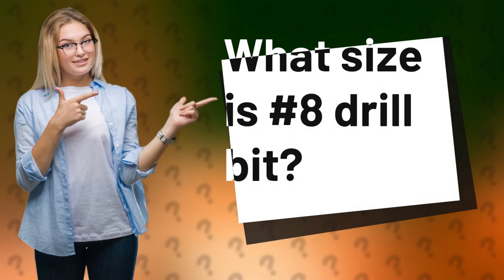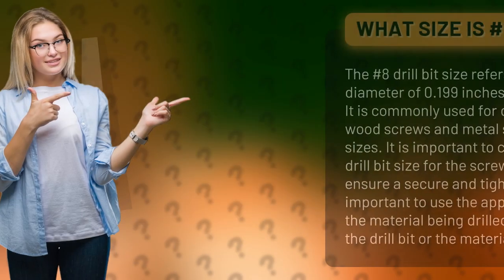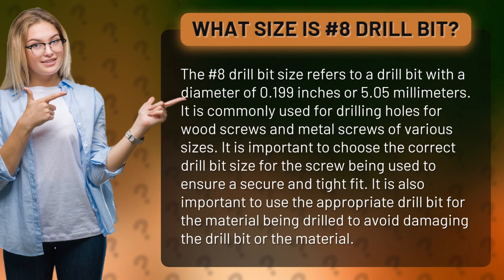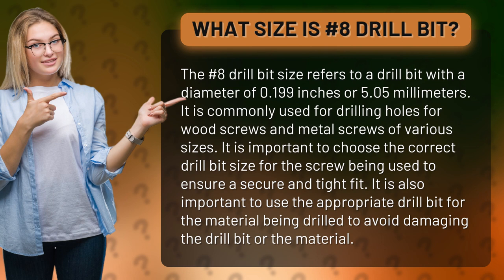What size is #8 drill bit?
Stop guessing and start drilling like a pro with this comprehensive guide on the #8 drill bit size! Learn everything you need to know about this versatile tool, from its diameter to its common uses. Whether you're a DIY enthusiast or a professional carpenter, choosing the right drill bit size is crucial for achieving a perfect fit. So, don't miss out on this informative video and take your drilling game to the next level!